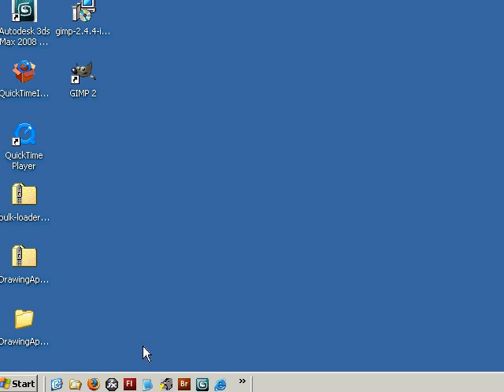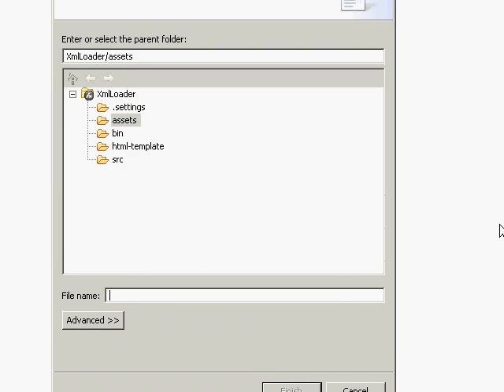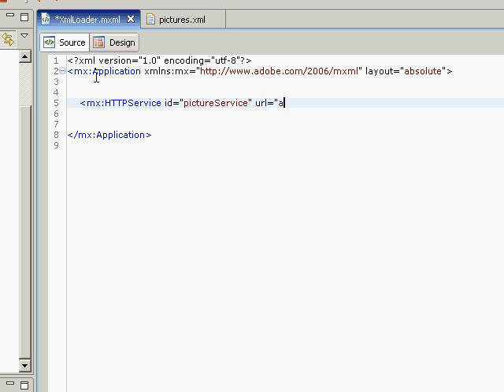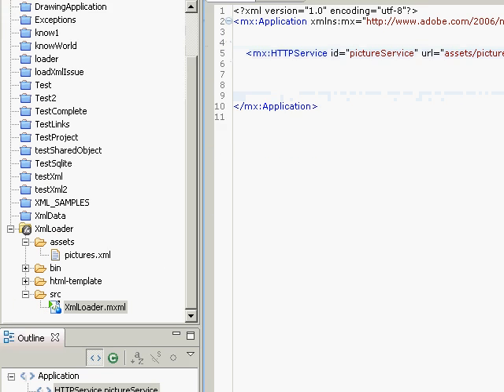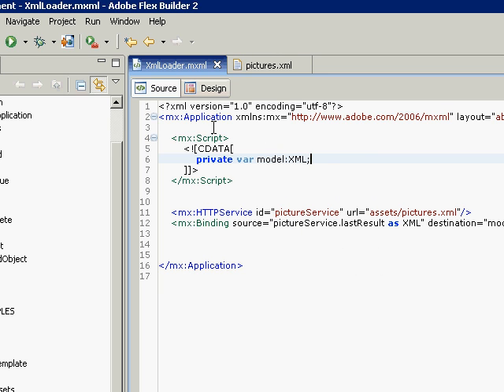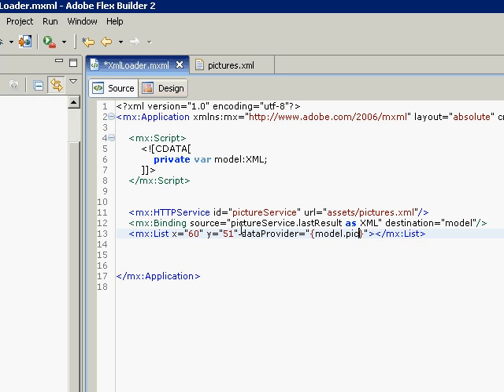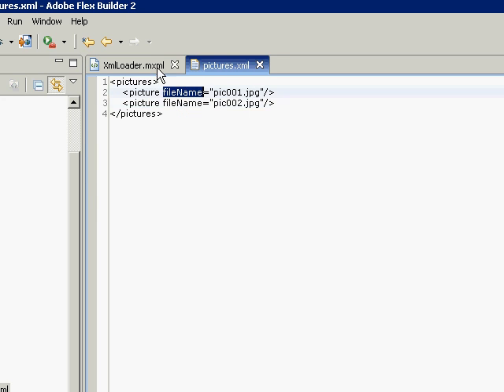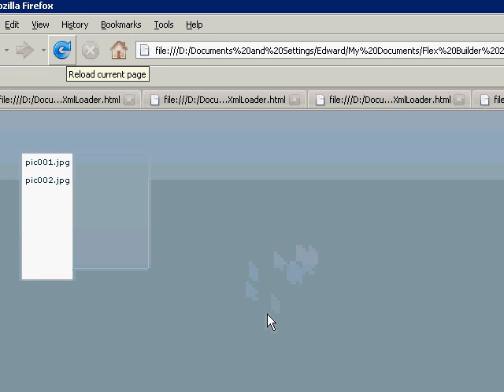FLEX: How to do Simple Xml Databinding in MXML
Shows you how to bind an XML file in MXML in about 10 lines.